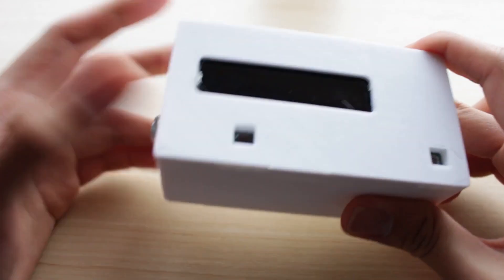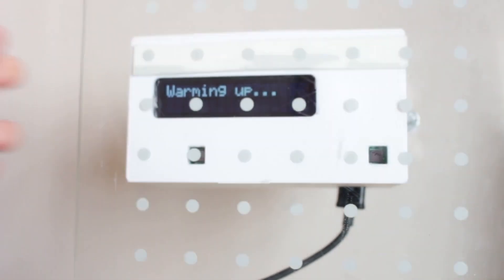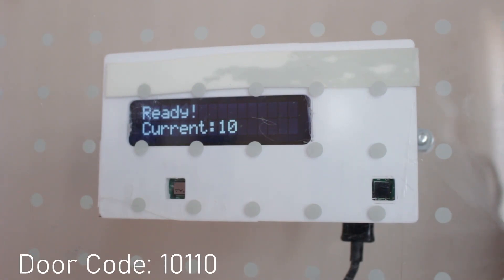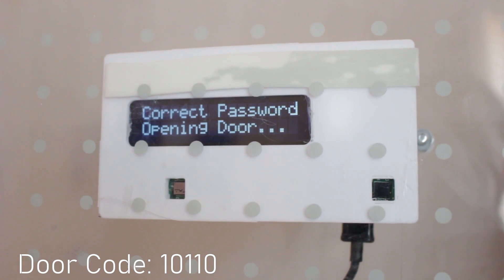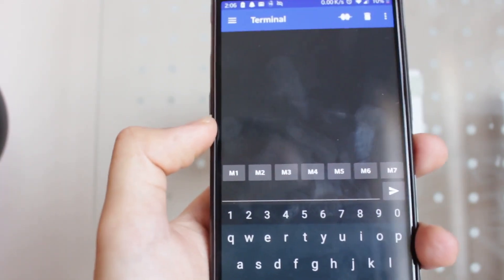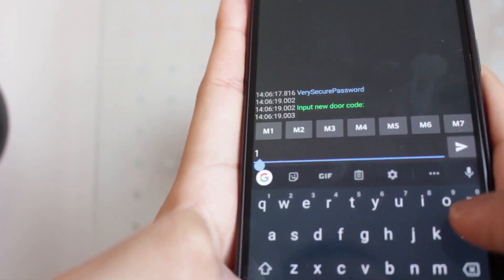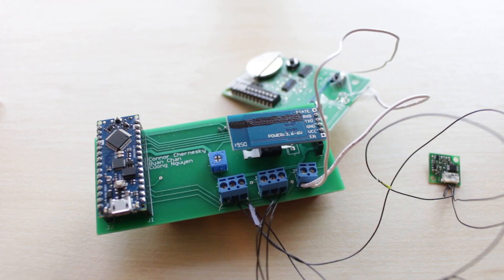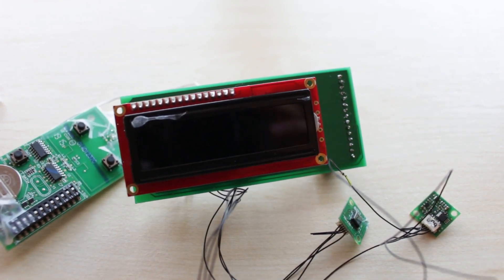Opening a Door with Hand Gestures and Arduino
A demo of the hand gesture garage door opener we made for a competition

Timestamps:
0:00 Description
0:35 How to use it
1:15 Demo
1:45 Change door code
2:47 How it works